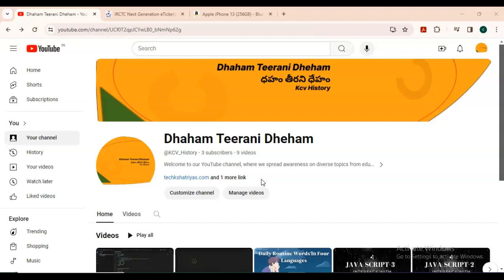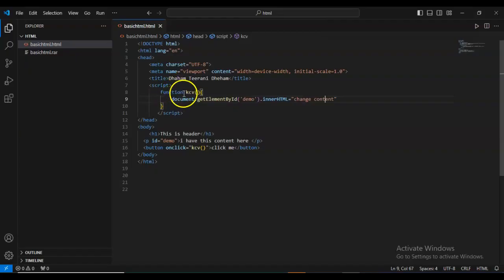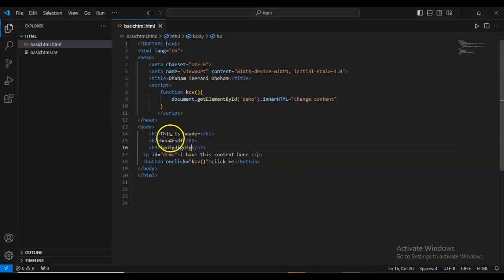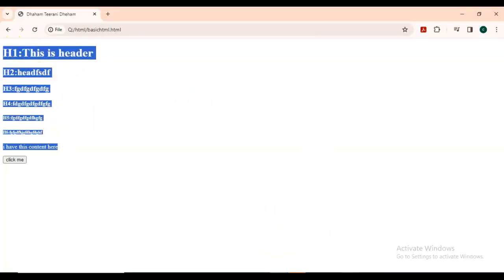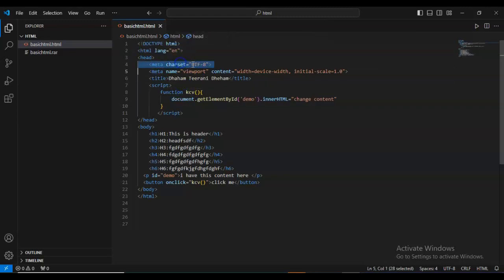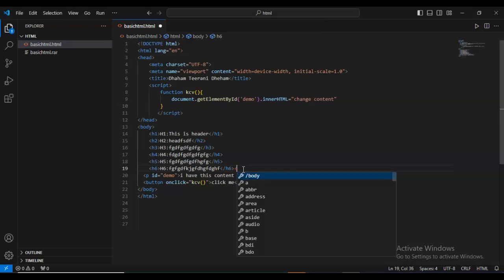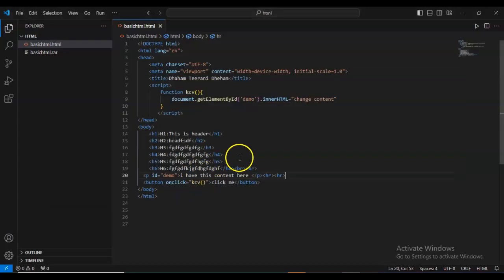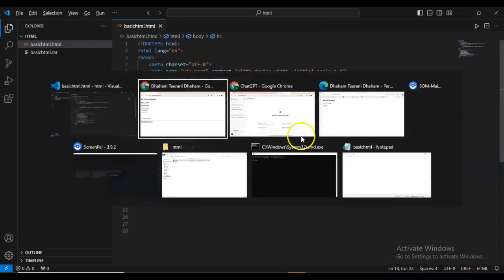HTML Fundamentals for Beginners-4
This tutorial covers essential HTML tags including headings, paragraphs, lists, links, images, and forms. It serves as a beginner's guide to understanding HTML structure and usage in web development. Keywords: HTML, tags, headings, paragraphs, lists, links, images, forms, web development.